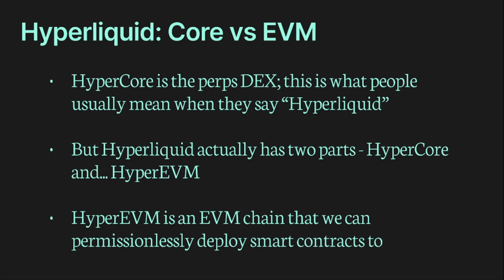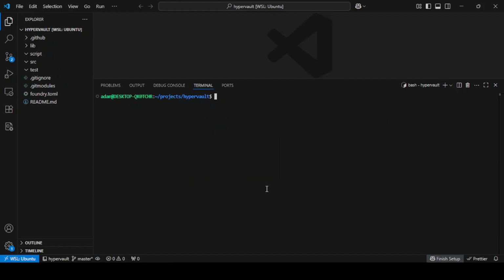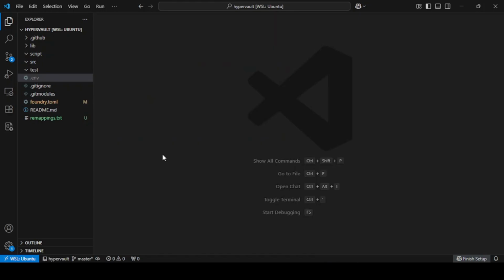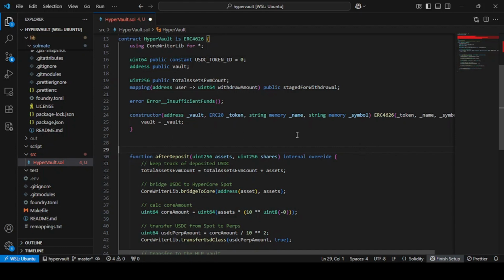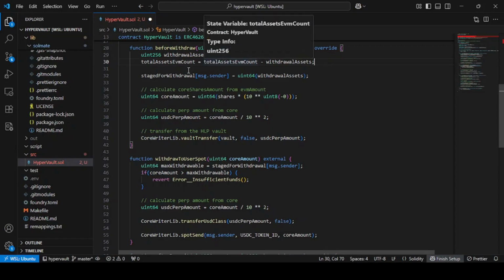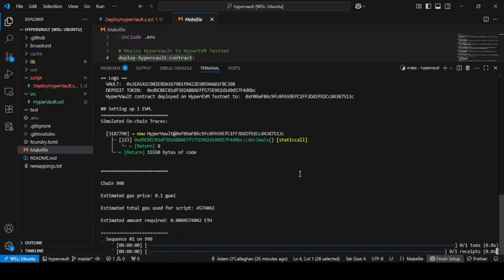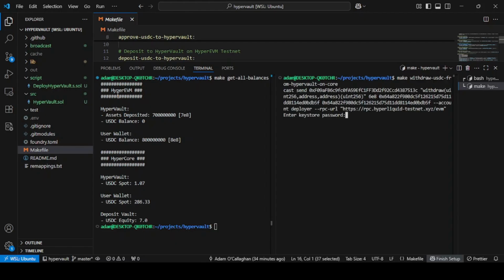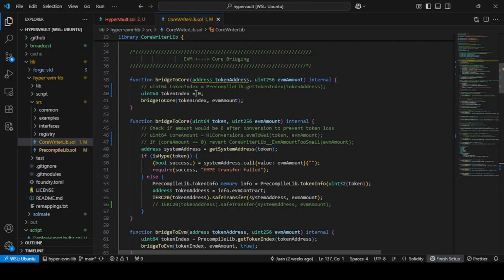HyperVault: Tokenised HLP Vault on the HyperEVM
Building out an ERC4626 vault on the HyperEVM that uses the new hyper-evm-lib library to interact with the HyperEVM Precompiles and CoreWriter in order to tokenise the HLP vault (or other vaults) on HyperCore.

"A Builder's Guide To Token, Spot and Asset IDs on Hyperliquid" by 0xJuaan